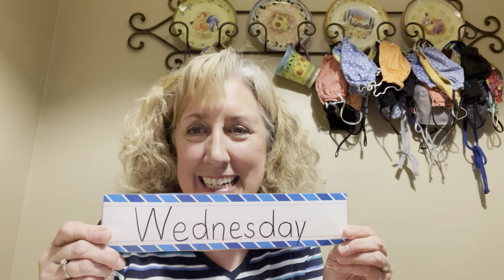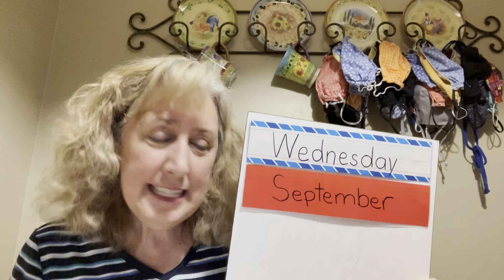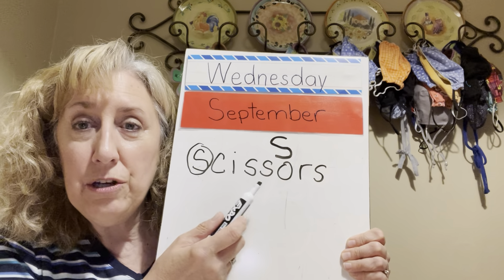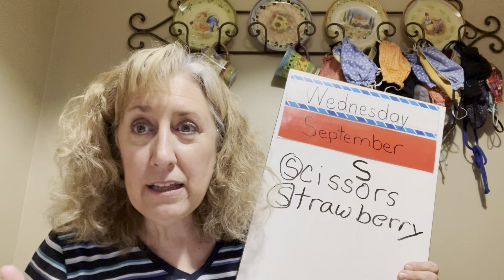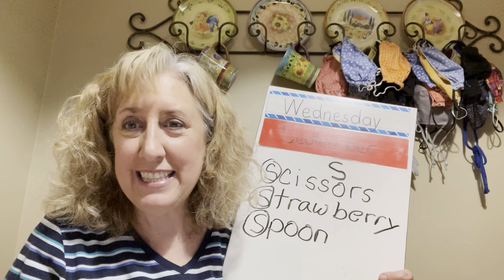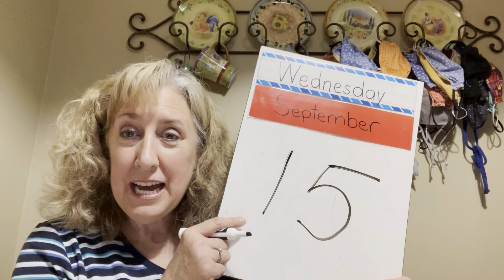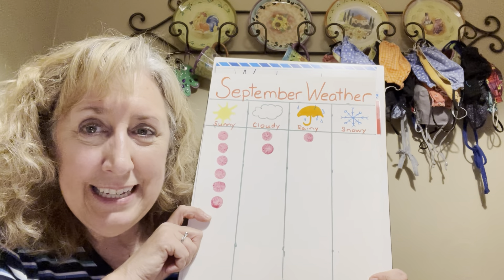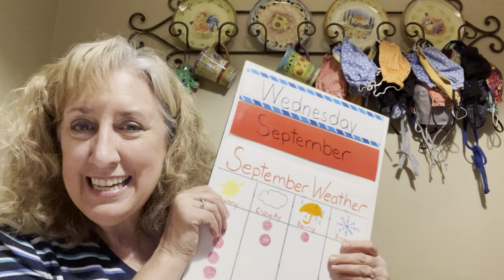9/15/2021 Day, date, weather, letter S